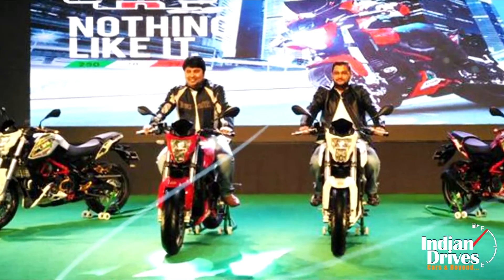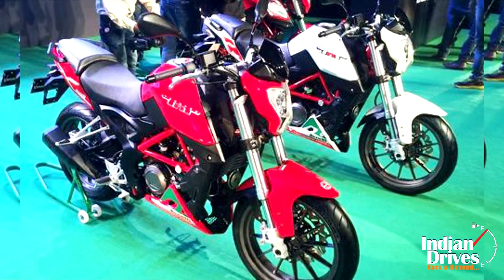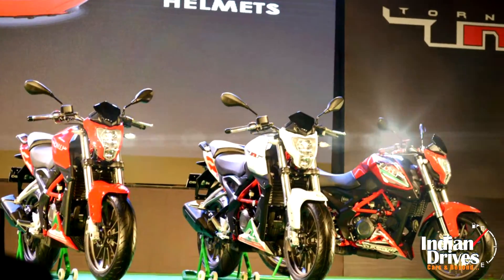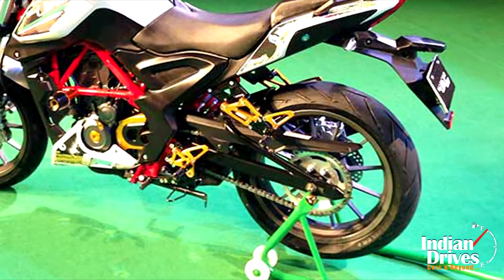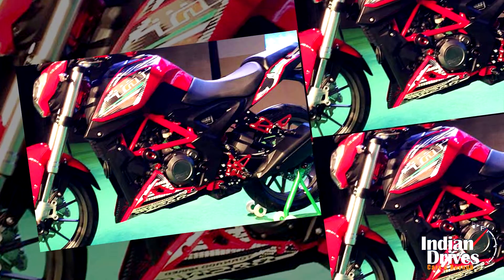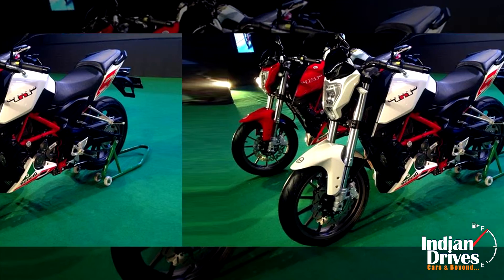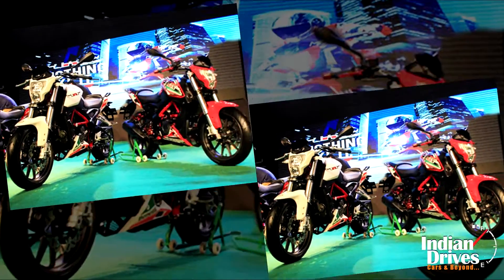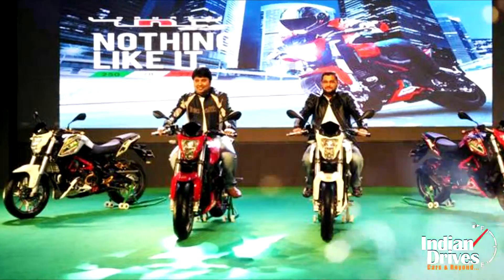DSK Bernelli TNT 25 Launched in India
Two versions of the TNT 25 have been launched by DSK Bernelli. While the base variant has been priced at an extremely competitive Rs.1.68 lakhs, another premium version has been launched at Rs. 1.75 lakhs.

Not much is there to separate between the two versions. The only difference between the base and the premium variant is the fact that the premium TNT 25 has better rubber shod with metzeler tyres.

The TNT 25 is powered by a 249cc four-stroke, single-cylinder, liquid engine which delivers a peak power of 28.16bhp and a peak torque of 21.61Nm. As far as design features are concerned, the TNT 25 looks sleek and stylish. It’s actually quite a good looking sports bike. The biggest advantage for the TNT 25 may prove to be its 17 liters fuel tank. The bike comes equipped with a multi-reflector LED headlight and two-piece seat.